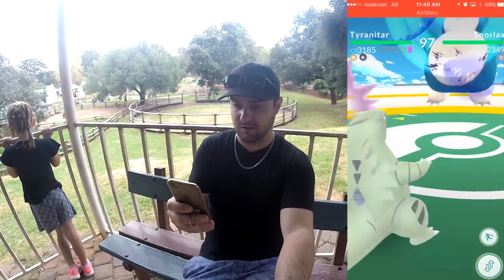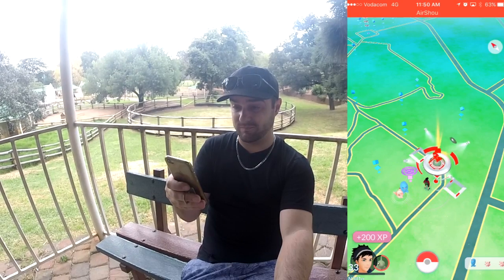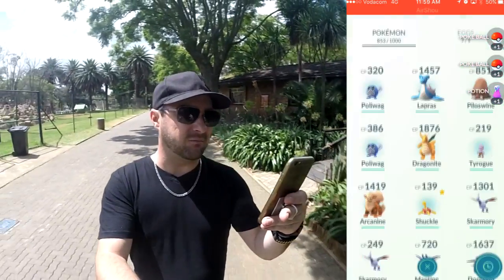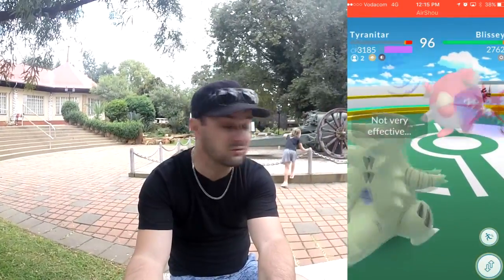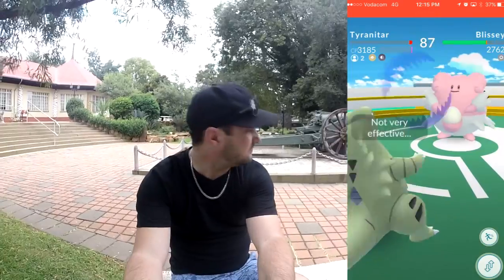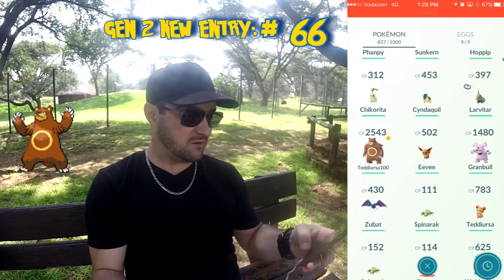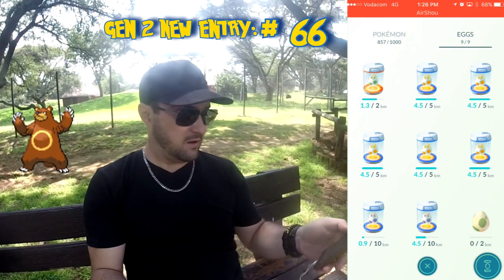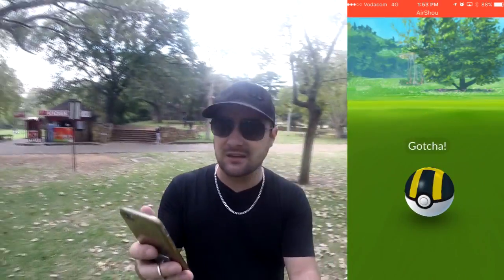Pokemon Go Episode 11 A DAY AT THE ZOO with Ursarings Everywhere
POKEMON GO GEN 2 EPISODE 11: A DAY AT THE ZOO ♦ URSARINGS EVERYWHERE?! PLUS SOME GYM ATTACKS??

Pokemon GO GEN 2 – A Day at the Zoo.
→ What is up with the crazy luck at the moment?? Bears and Ursarings.

♦ Ursaring ♦

Pokémon GO Generation 2 (Gen 2) is HERE FINALLY!!! and it adds over 80+ brand NEW Pokémon to the game! Join me on my hunt in finding ALL the new Gen 2 Pokémon. I will be uploading regular videos on my progress through all the Catches, Egg hatches and Rares.

GEAR:
GoPro HERO 3+ Silver
iPhone 6S 128gb